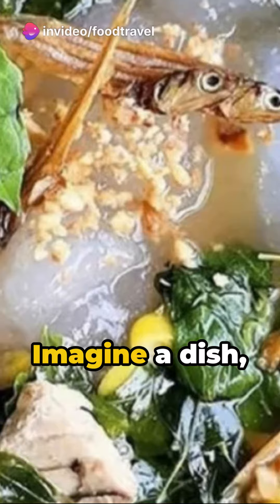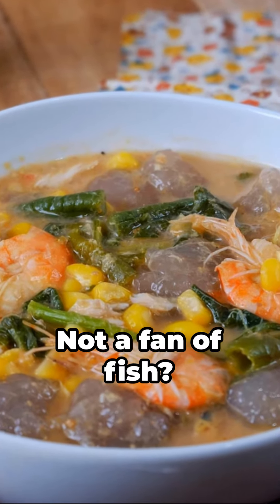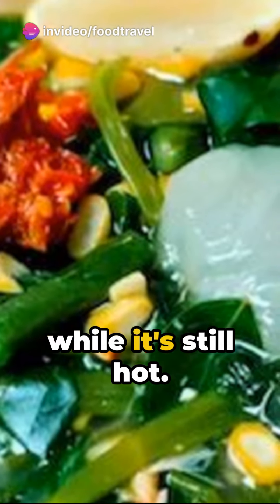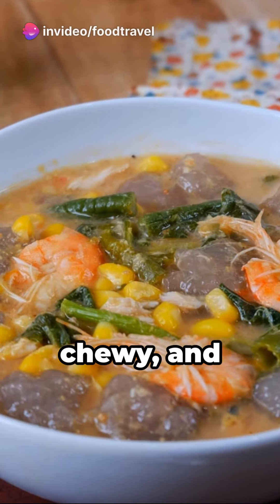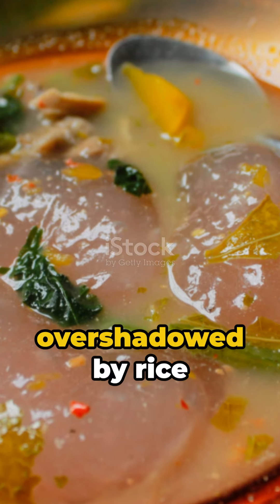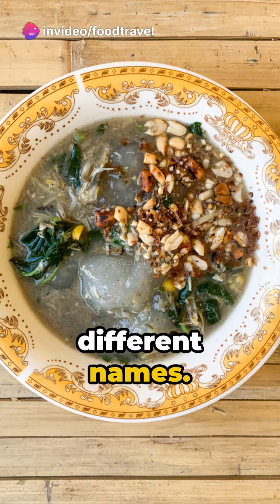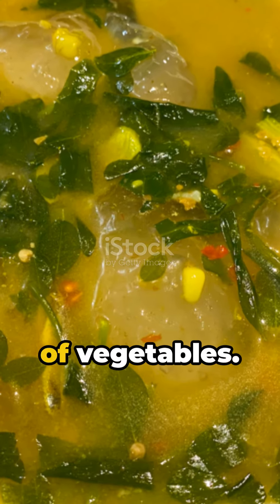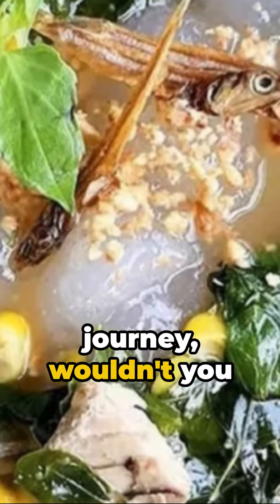Kapurung Savor the Tradition of a Sagu based Delicacy with a Spicy Twist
Dive into the rich culinary heritage with Kapurung, a soupy delight that tantalizes the taste buds with a subtle tanginess and refreshing notes. This traditional dish, originating from times long past, is a testament to the diverse flavors found across Indonesia. While traditionally enjoyed hot, Kapurung's warm embrace is perfect for those seeking comfort in a bowl.

Swap out fish for a delectable blend of chicken and shrimp, offering a delightful alternative for those with different tastes. The savory peanut sauce, infused with a medley of spices that pack a punch, provides a soothing warmth as it slides down your throat. Kapurung, crafted from sago, is not only easy to digest but also boasts a satisfying chewiness that keeps you feeling full.

Once a staple in many regions, Kapurung has gracefully maintained its status as a dietary cornerstone in certain areas, particularly in Papua and Maluku, where it carries a distinct regional name. Although overshadowed by rice in the broader Indonesian culinary landscape, Kapurung's unique flavors and cultural significance endure, inviting you to savor a taste of tradition in every spoonful.